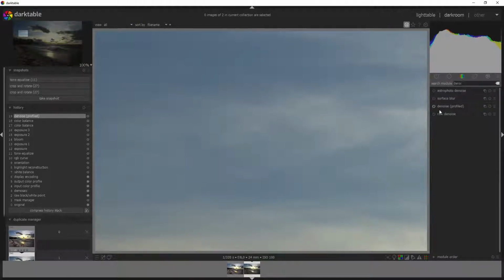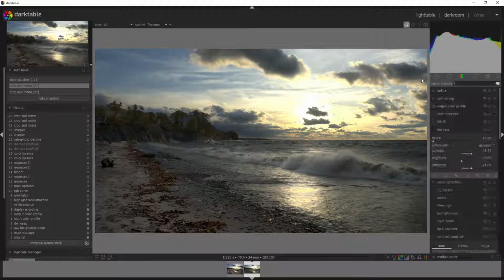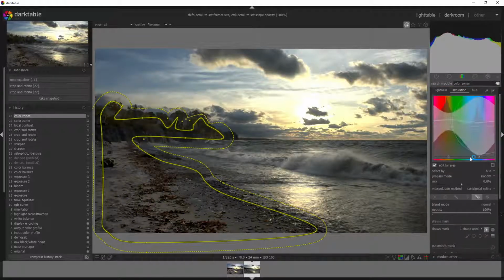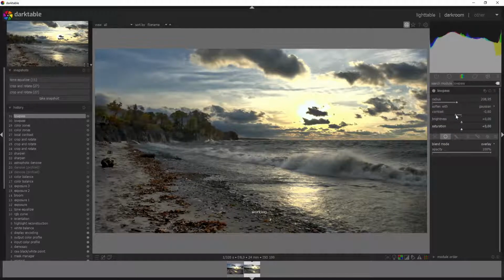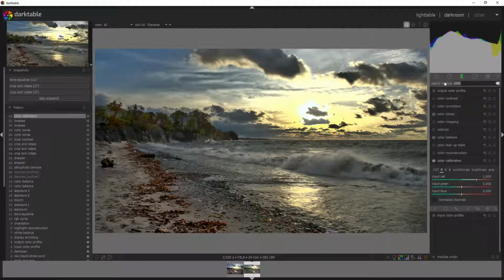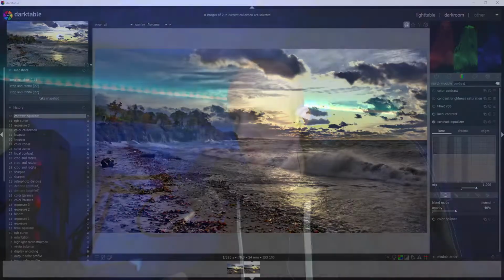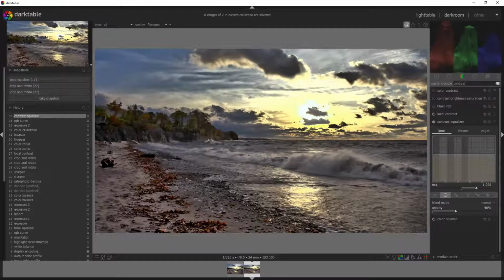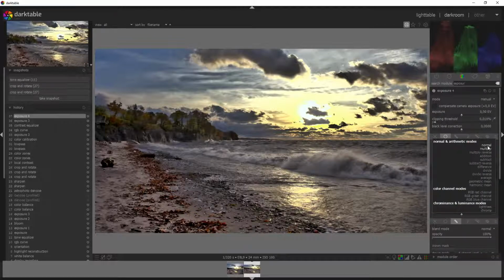Photo challenge in darktable!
HUGE THANKS to my PATREONS being part of the The Loyal Garde:
Metal Moss
Kyle Amadio

Archie Brown
Ken Buxton
Christoph Müller

STUDIO GEAR:

Panasonic G80/G85:

Panasonic GH5:

Leica 12-60mm F2.8/4.0:

7Artisans 7,5mm F2.8 (Manual):

Blue Yeti Microphone:

Custom PC:
CPU:
Ryzen 9-3900x
Amazon US

Motherboard:
Asus ROG Strix X570 E-Gaming Motherboard:
Amazon US

GPU:
Gigabyte RTX 2070 Super Windforce 3x OC 8GB:
Amazon US

Memory (RAM):
G. Skill Ripjaws 32GB DDR4-3600Mhz (16GB each):
Amazon US

Storage:
Crucial MX500 500GB SSDs (2x):
Amazon US

Samsung 970 Evo NVMe 1TB:
Amazon US

Power Supply:
Corsair RM750 (fully modular):
Amazon US

Case:
Cooler Master Masterbox MB511 RGB:
Amazon US

My monitor:
LG27UK850:
Amazon US